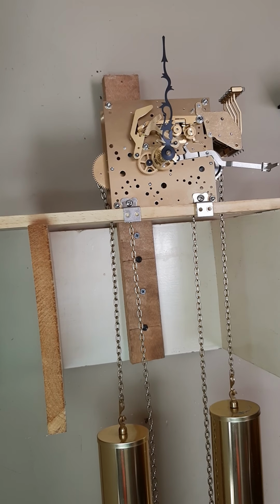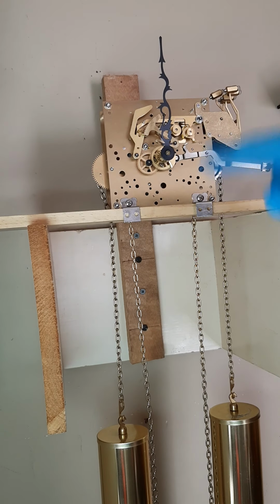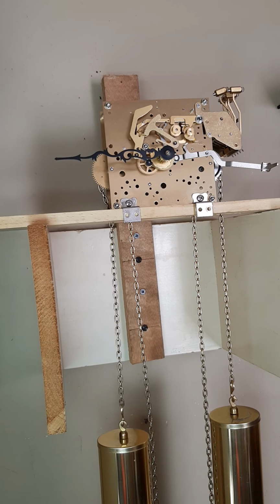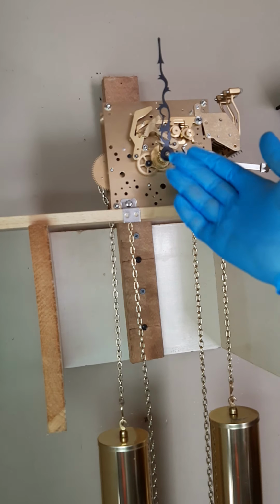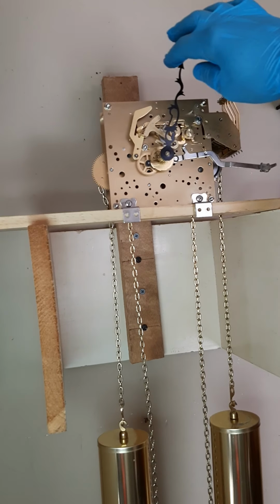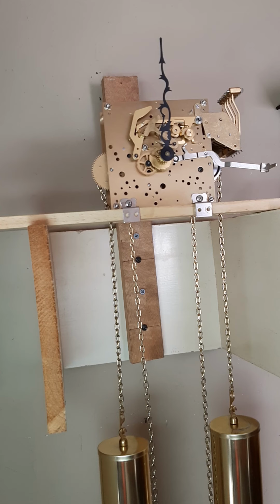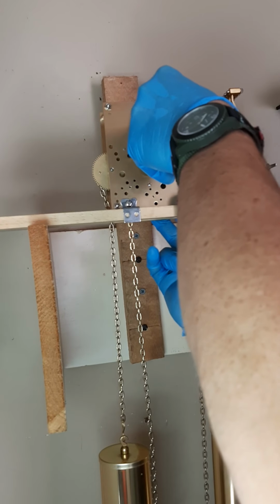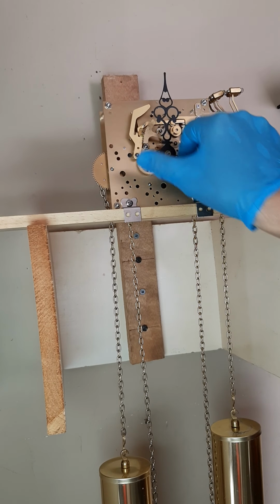Howard Miller- how to set time and hands on a grandfather or floor clock